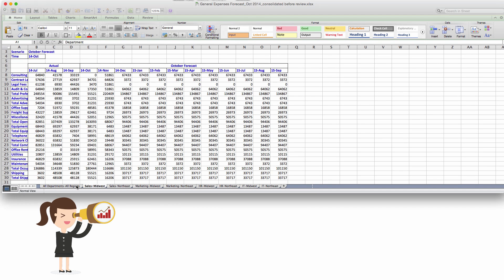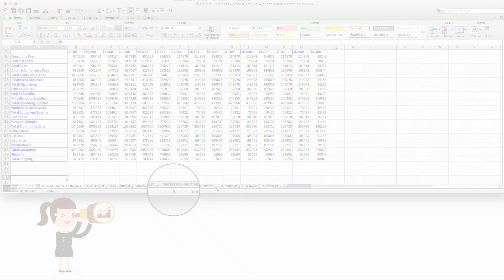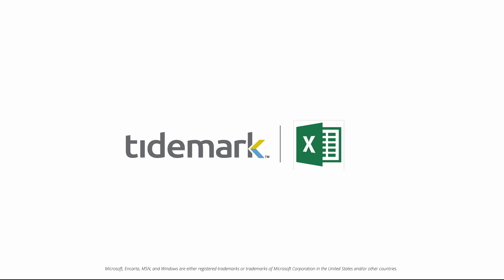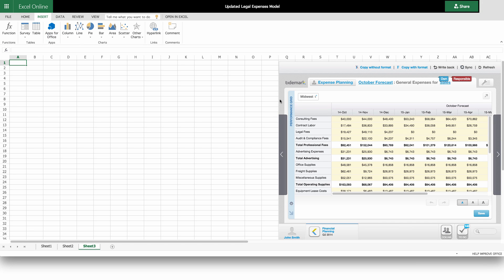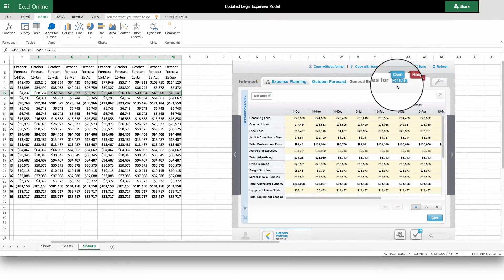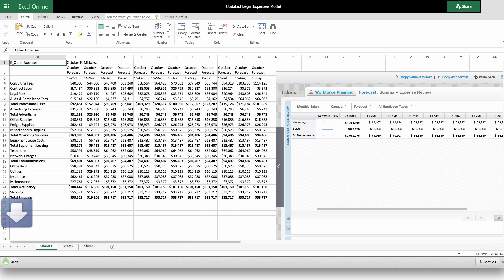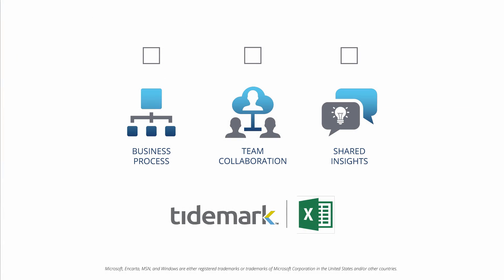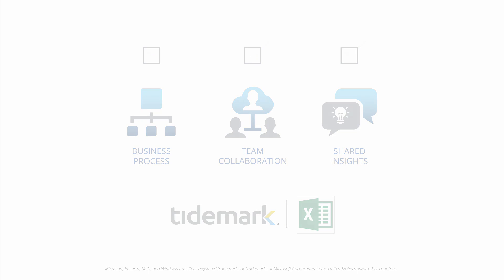Tidemark Excel App for Microsoft Office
Witness the power of collaborative financial planning in the familiar world of Excel with the first fully immersed financial planning and analysis experience in Microsoft Office.